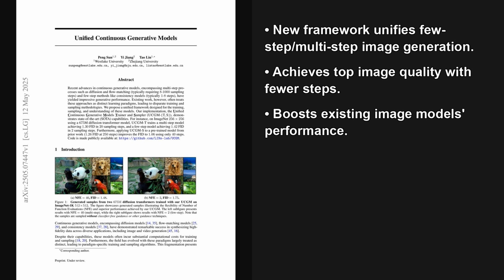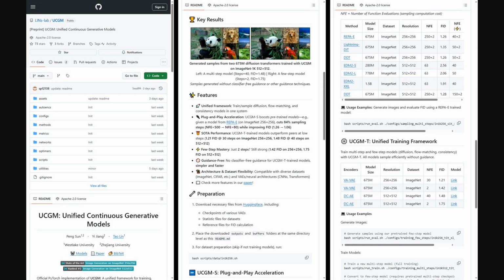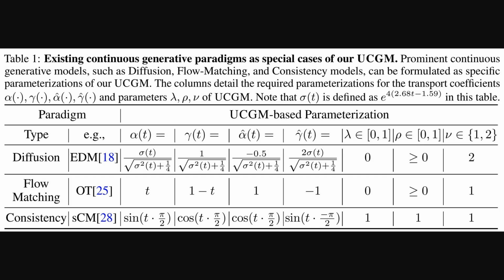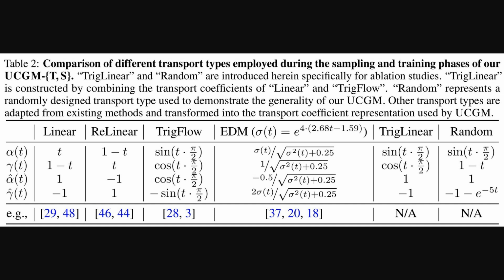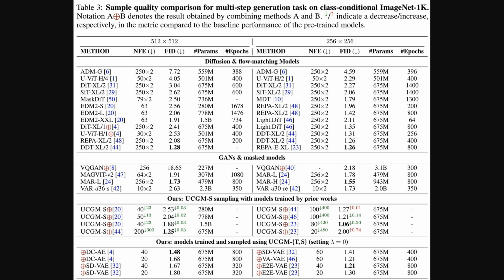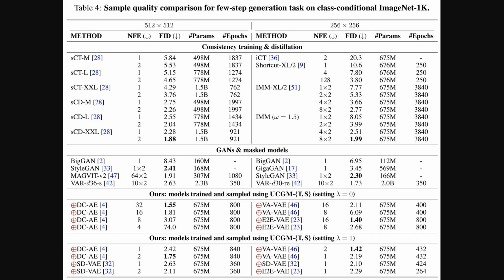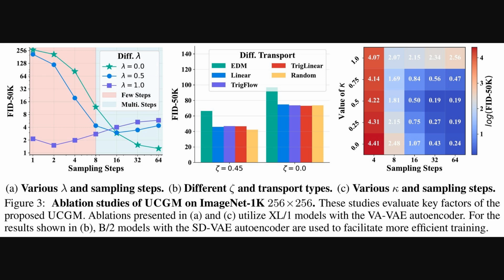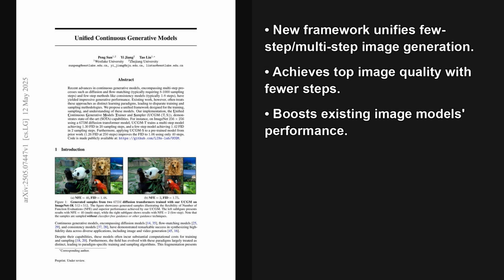UCGM: Unifying Continuous Generative Models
In this episode of the AI Research Roundup, host Alex explores a cutting-edge paper on advanced generative models:

Unified Continuous Generative Models
Continuous generative models like diffusion and flow-matching models produce high-quality data but are often computationally expensive and use fragmented training and sampling paradigms. This paper introduces Unified Continuous Generative Models (UCGM), a novel framework designed to unify the training, sampling, and overall understanding of these diverse model types. Implemented as UCGM-T (Trainer) and UCGM-S (Sampler), UCGM demonstrates state-of-the-art capabilities, such as training an ImageNet model to 1.30 FID in just 20 sampling steps or significantly improving pre-trained models' performance with fewer steps. The core of UCGM lies in its unified training objective, adaptable through a consistency ratio, and a versatile sampling algorithm, enhanced by techniques like self-boosting to improve efficiency and reduce reliance on classifier-free guidance.

UCGM represents a significant advancement in making powerful generative models more accessible and efficient. By unifying previously distinct approaches and drastically cutting down computational needs, this framework could accelerate innovation in high-fidelity data synthesis for various applications.